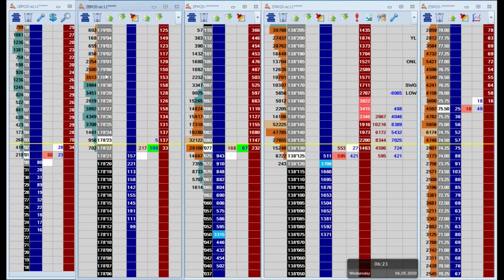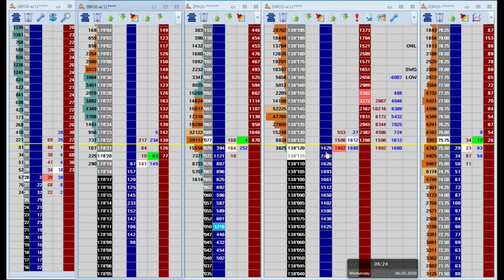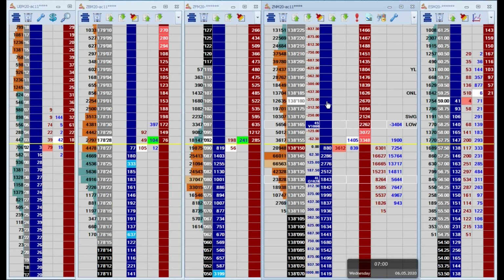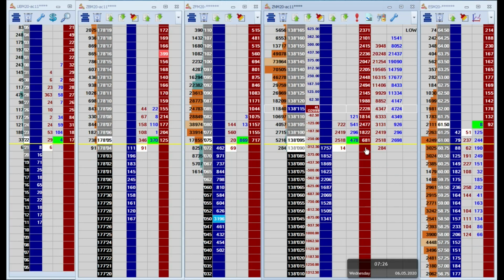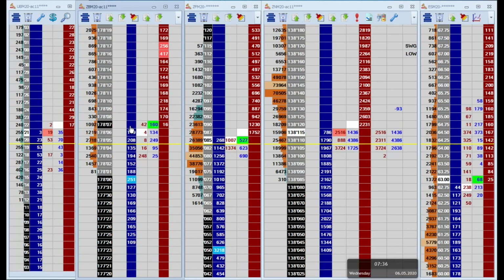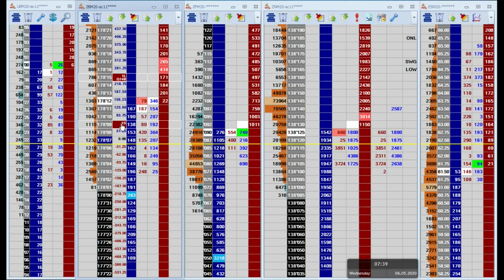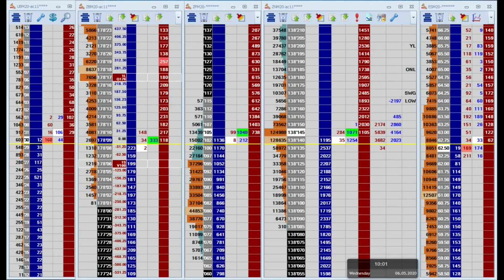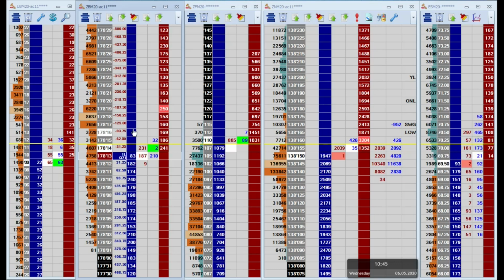Day Trading Futures with Trader Joe – Risky business (5/06/20) +6 ticks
"If you can keep your head when all around you is losing theirs..." I'm pretty sure that's a quote of some kind relevant to today. In this video, I take some heat but remain calm and keep the context in the forefront of my mind

My videos show how I trade 10-year Treasury Note futures (symbol ZN) and 30-year bond futures (symbol ZB) using the Jigsaw daytradr platform. For more information on the platform, please

I use methodologies outlined by John Grady @ No BS Day Trading. I HIGHLY recommend taking his live day trading course. It's an incredible value!